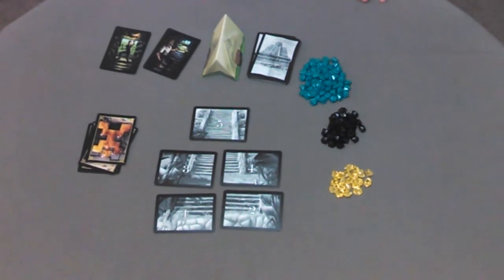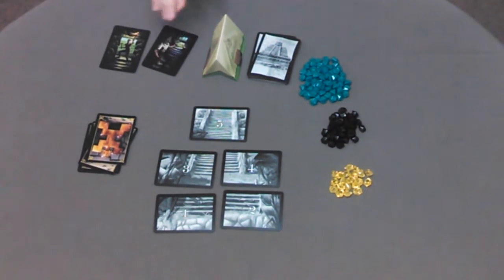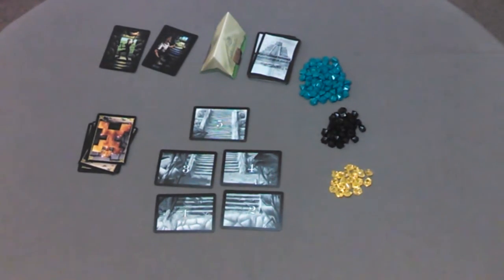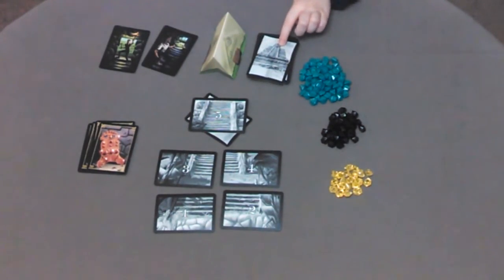Nooblets Explain: Incan Gold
Join the Nooblets as they explain the rules for Incan Gold, a fast paced, exciting game for the whole family!

Follow our Facebook page for more board gaming fun!